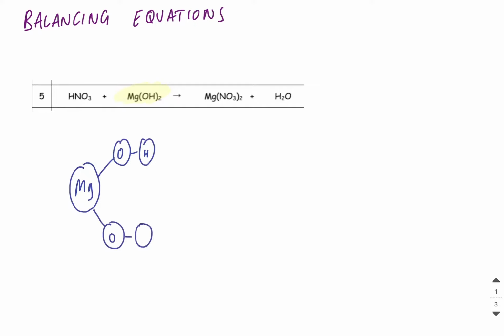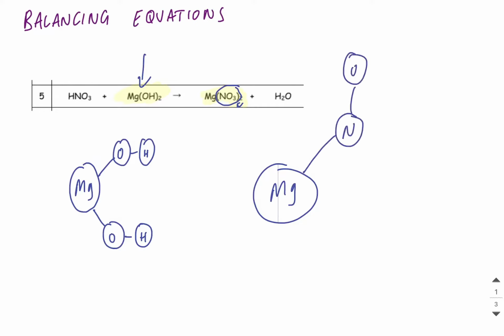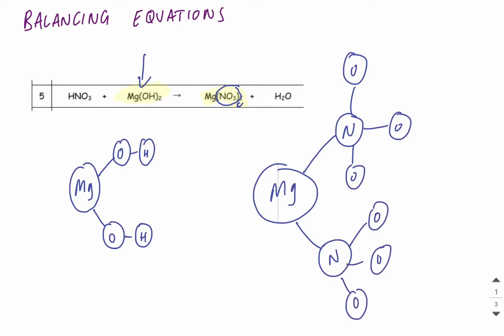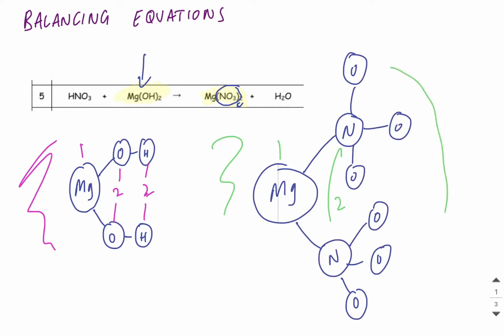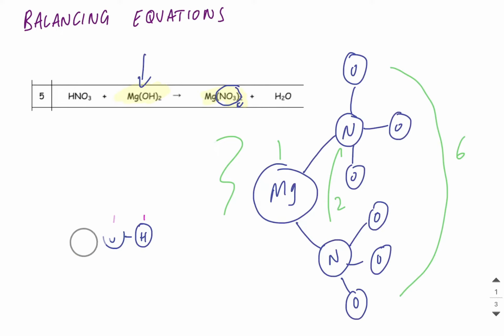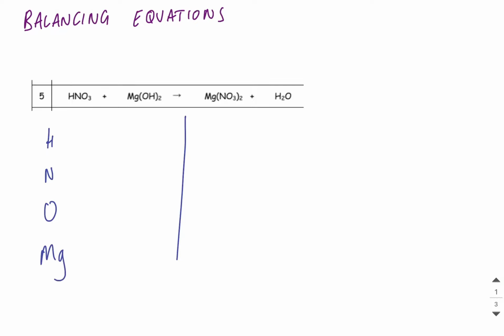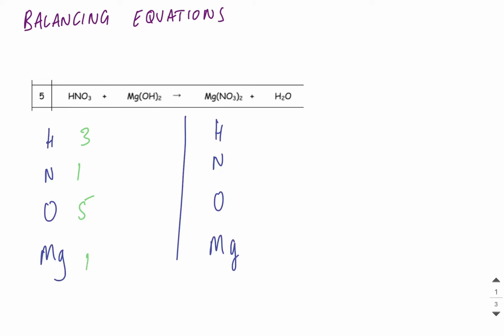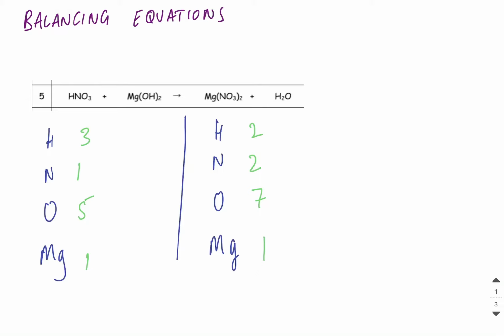Balancing equations (challenge)